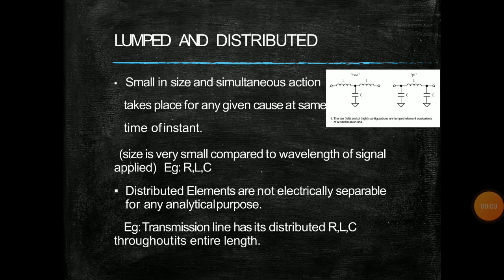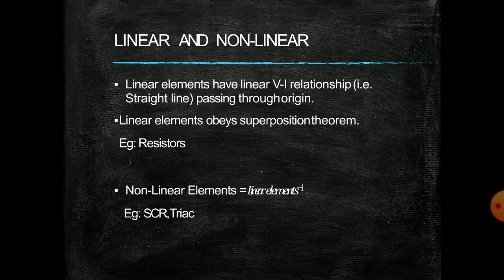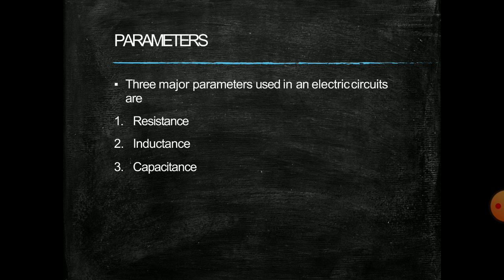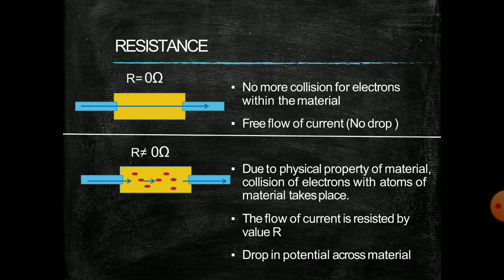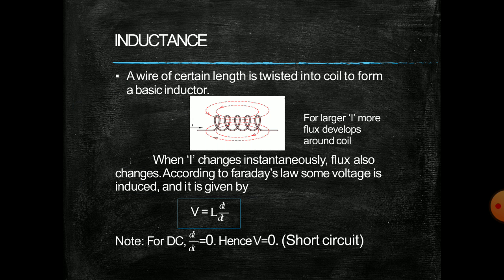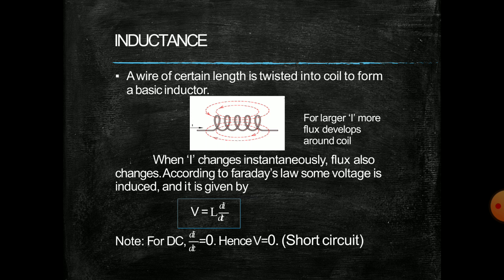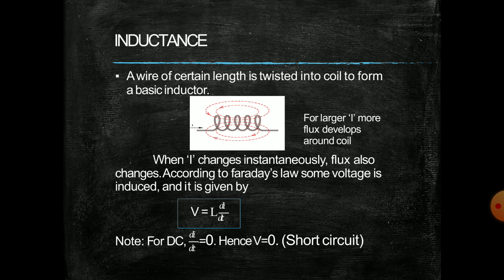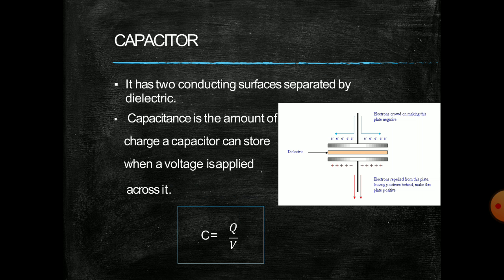EXTC_NT_Lecture 3.2